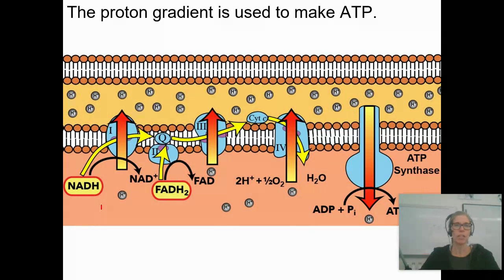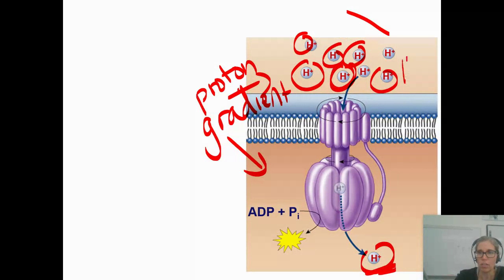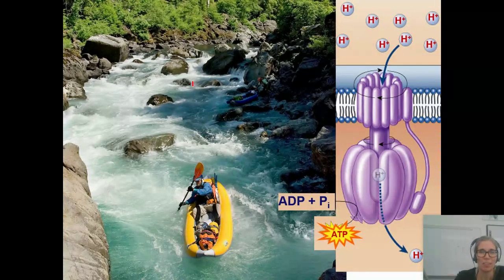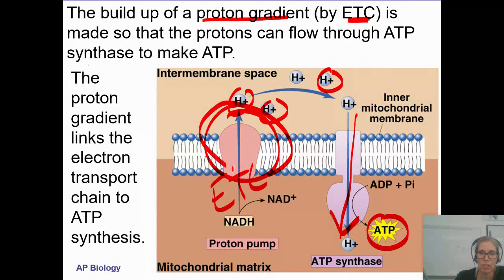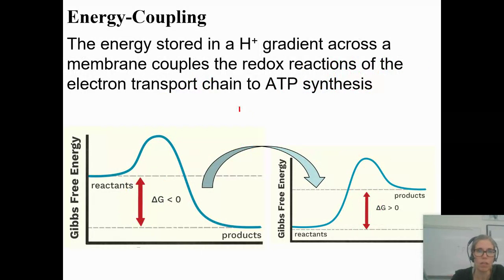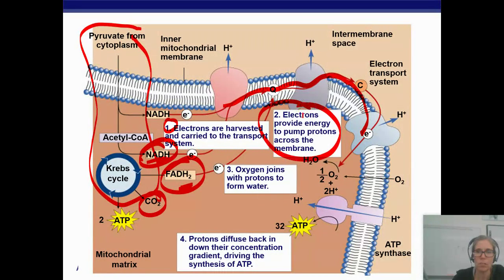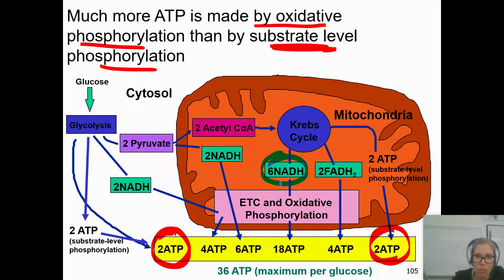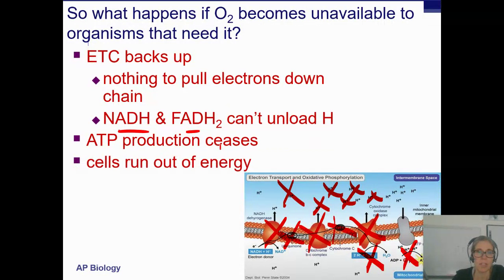03.38 Oxidative Phosphorylation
Ms. Achin describes how we make ATP through oxidative phosphorylation.